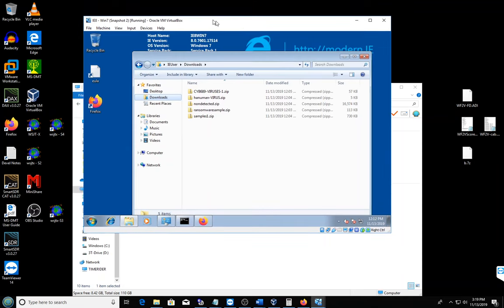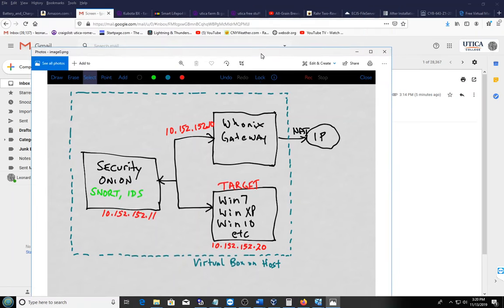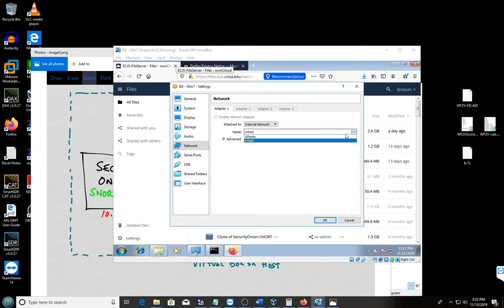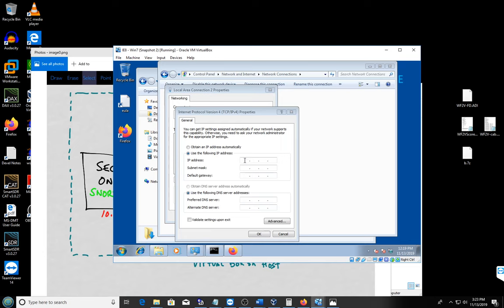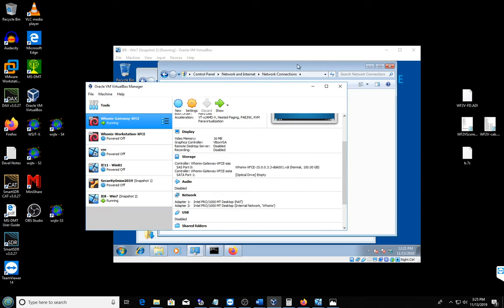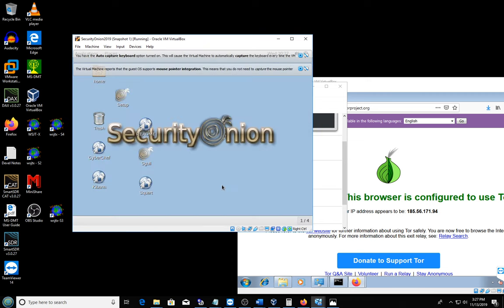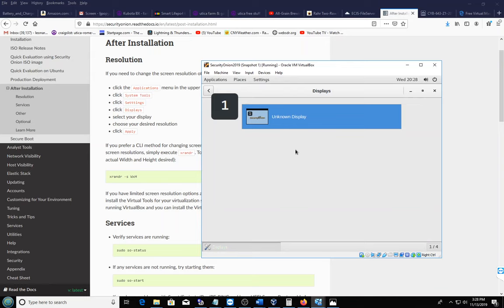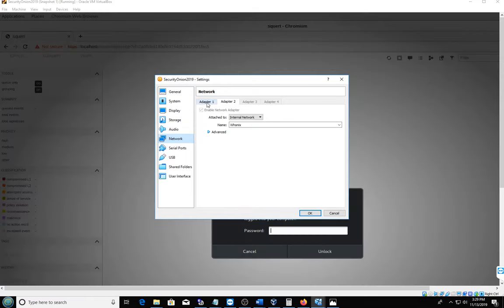Installing Malware Detonation Chamber. Whonix gateway.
Installing Malware Detonation Chamber. Whonix gateway.  Using Oracle Virtual Box hypervisor. Need loads of RAM to run this puppy! Better have 16 GB or more.